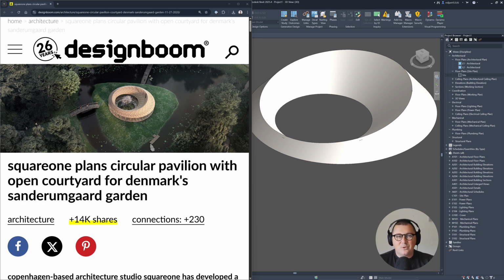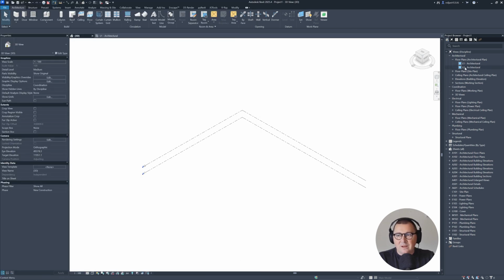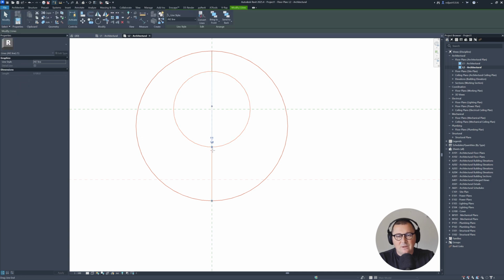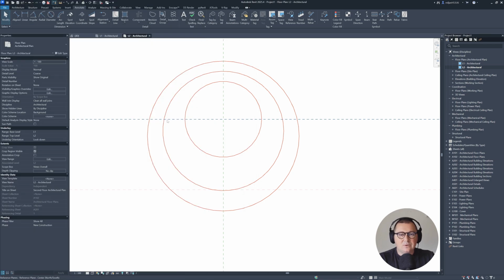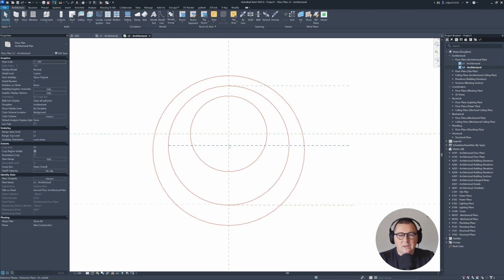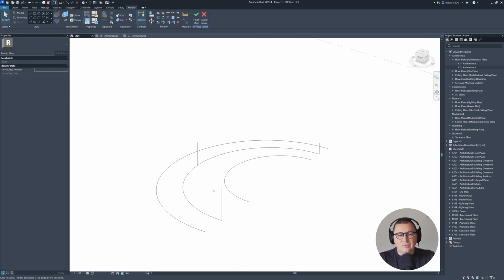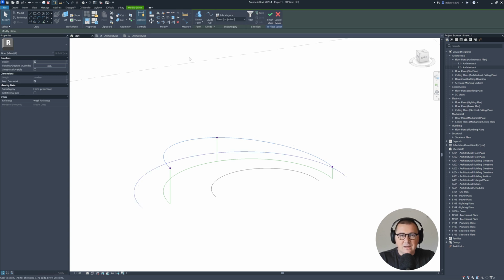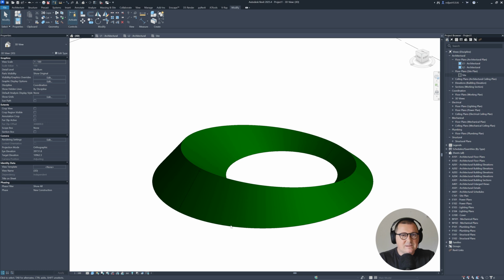Sanderumgaard Garden Roof - Revit Modeling Tutorial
Welcome architects to @arkiteasy! In this tutorial I'm going to show you how to create Roof in Revit as its done on Sanderumgaard Garden in Denmark, designed by Squareone. You will learn how to create mass surface and then how to apply roof by face. All those things you will learn will help you to level up your Revit modeling skills. Let's get started on transforming your architectural visions into reality!

00:00 Roof Plan Preparation
03:37 Create Surface